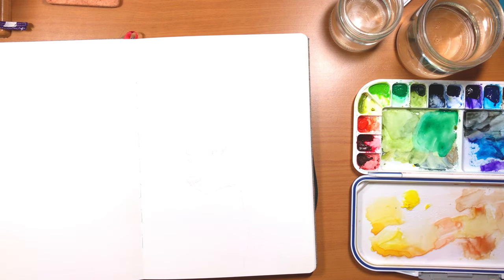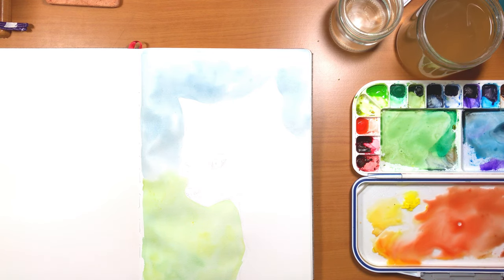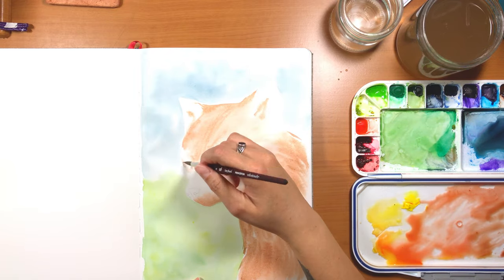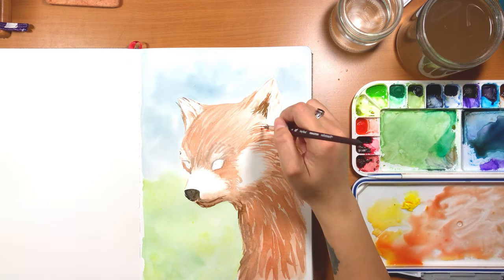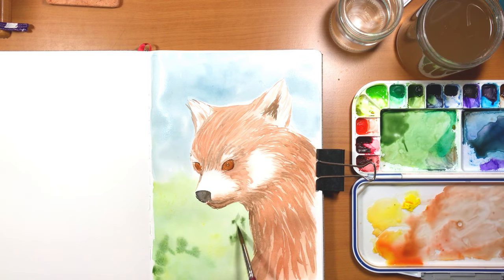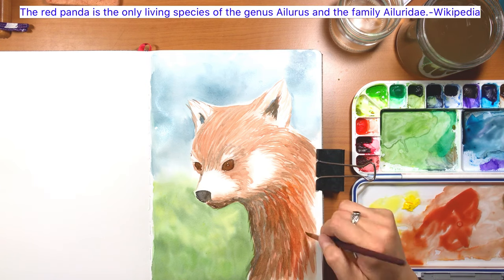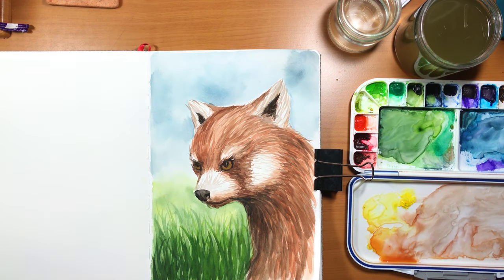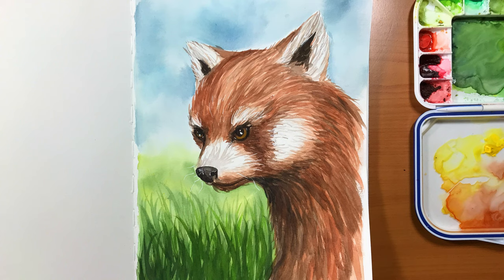Red Panda Painting | Endangered Animal Illustration Series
Hey guys! As an animal lover, I thought I might start a series of illustrations and videos about some of the animals and creatures that I love... or rather some of them, because really I love them all... except cockroaches. Nope. No. No! NO!
This week is the adorable red panda.

2. Aggretsuko- Sanrio & Netflix
3. Hello Kitty- Sanrio
4. Panda- J. Patrick Fischer
5. Raccoon- David Menke- public domain
6. Me- My kitty Shakti

PAINTS
*Daniel Smith
*Winsor & Newton Artist Watercolor

* Princeton Velvettouch Long Round 8

PALETTE
*Martin Mijello Airtight 18 Well

PENCILS
*Prismacolor Premier Verithin Colored Pencils, 36 Piece

PAPER
*Arteza Watercolor Book